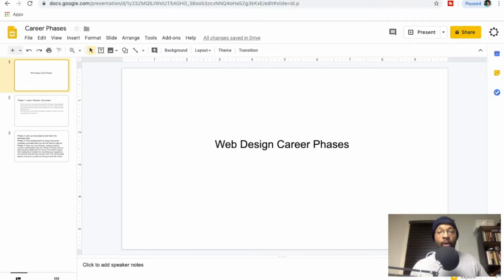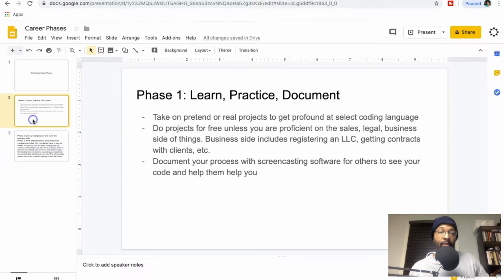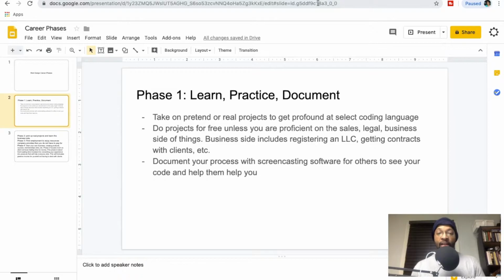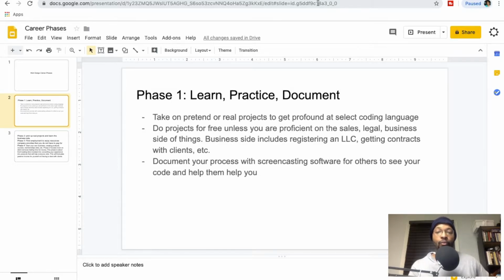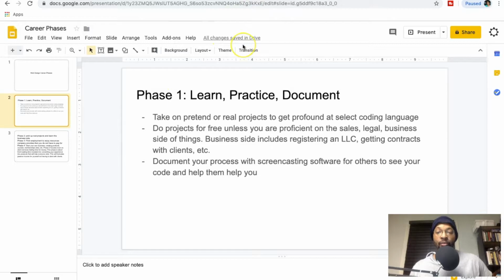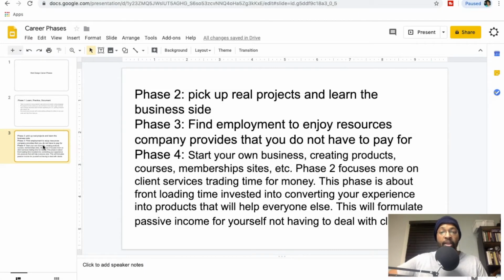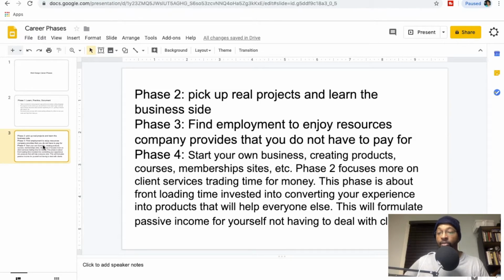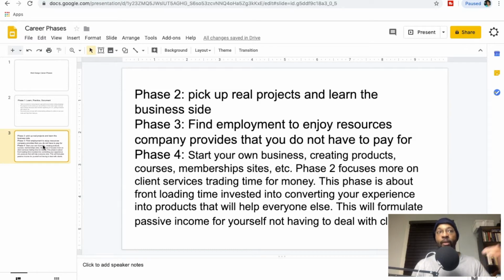Web Design Career Phases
In my web design career, I have undergone 4 phases.  In the beginning I started like everyone else: taking on different projects and constant practicing on many different levels.  From there I gained the confidence to freelance which made me more confident in my skills to start applying for work.